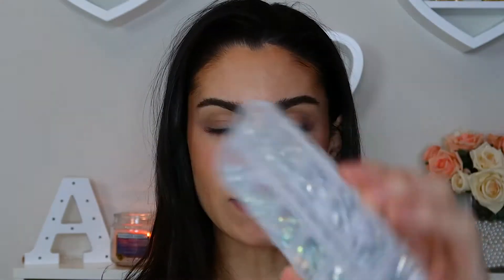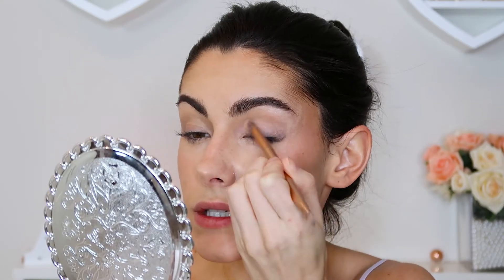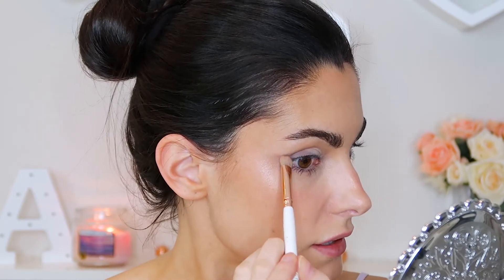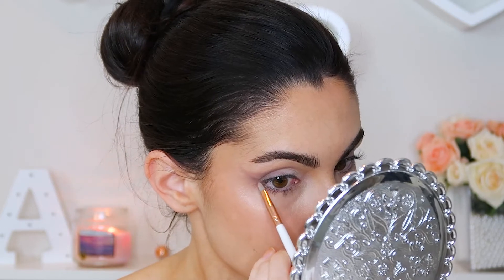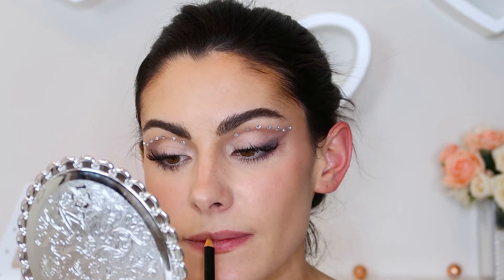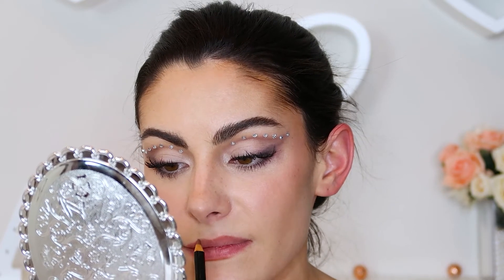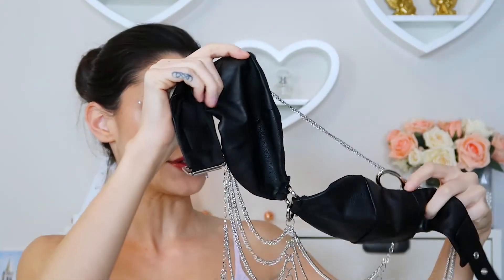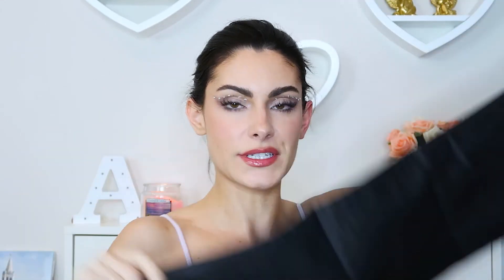Euphoria Inspired Makeup Tutorial | Alya Amsden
Giving the Euphoria makeup trend a try! Let me know what you think x

**Products Mentioned**
Gems: (US)

Mascara: (US)

Pants : (US) (similar)
(IRE/UK) (size 6)